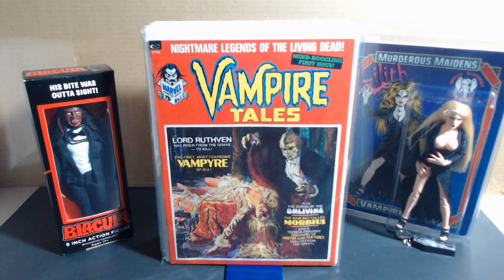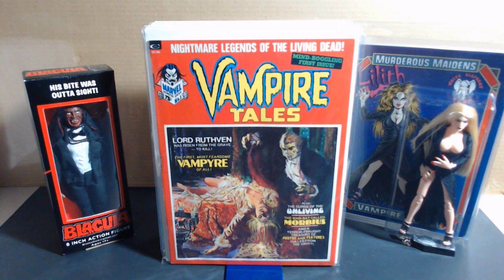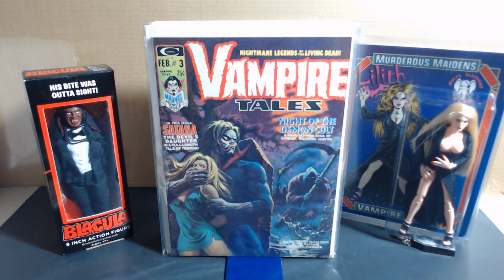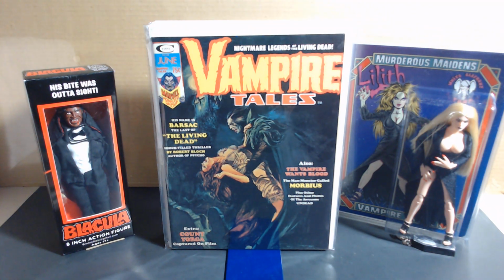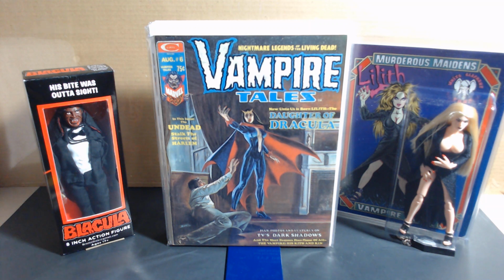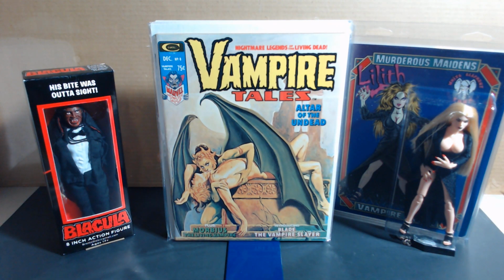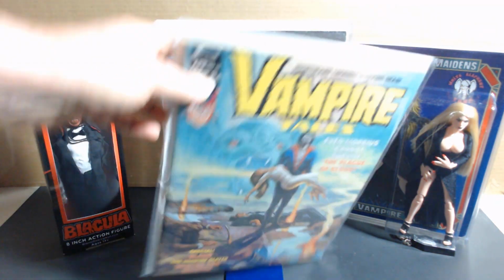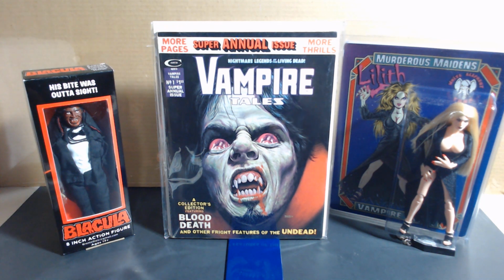Marvel Vampire Tales 1 thru 11 and Annual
Check out the complete Vampire Tales run in this video. Vampiric framers this go around are Blacula and the luscious Lilith the Vampire Bride. Lilith came forth to show off a little bit...well, okay, big bits. That little minx. Hang with for yet More Marvel Monster Magazine Mayhem next installment. 'Nuff Said!